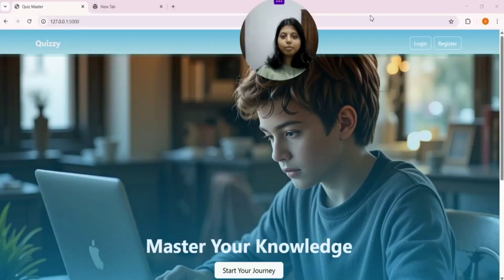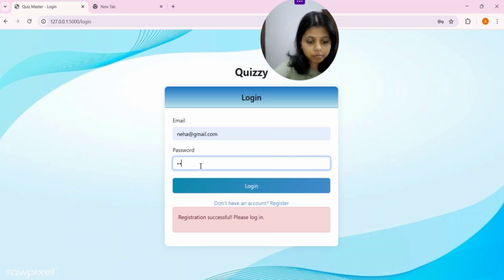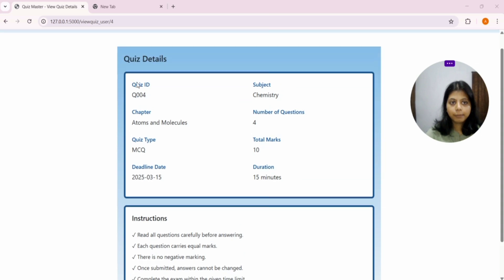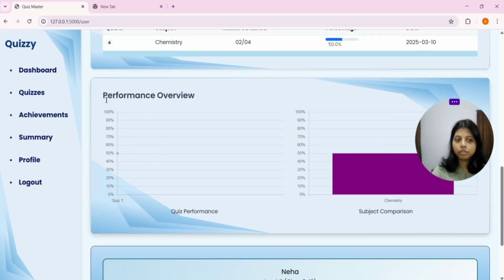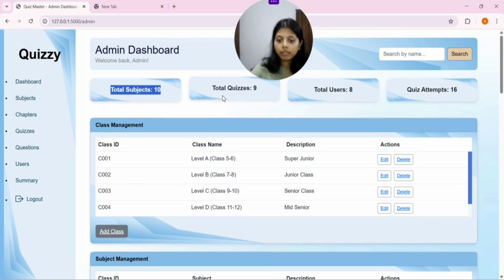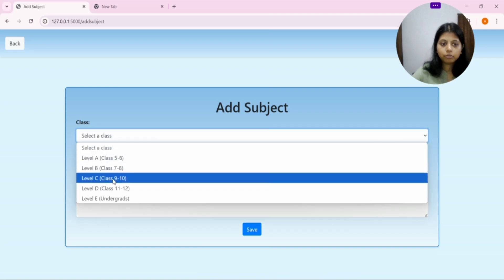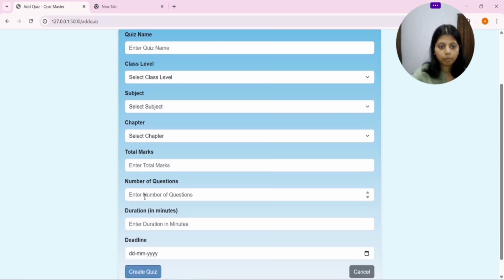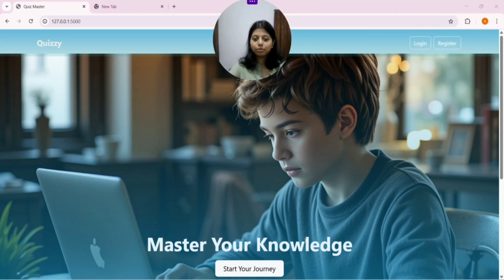Online Quiz App | Flask web app development | Quizzy Website | IITM Project webdevelopment | MAD1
🎉 Introducing My New Quiz Platform! | Test Your Knowledge & Challenge Friends 🚀

Hey everyone! I'm super excited to share the quiz platform I built — a fun, interactive space where you can test your knowledge on various topics, challenge friends, and even create your own quizzes! 💡📝